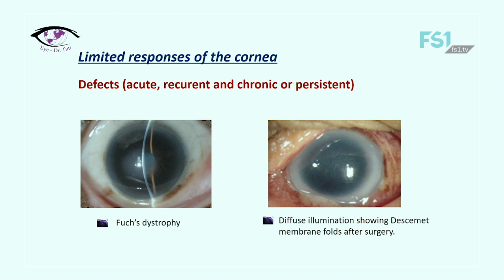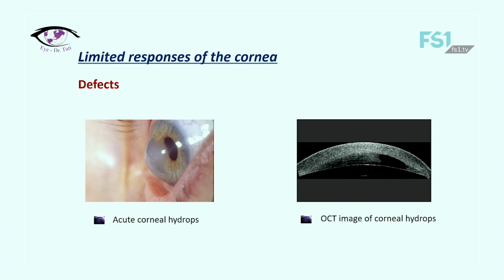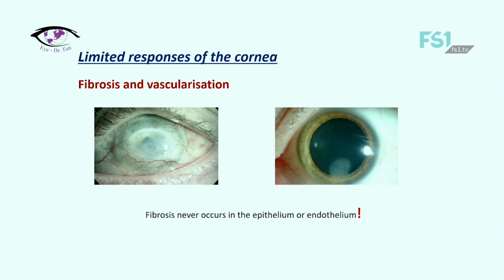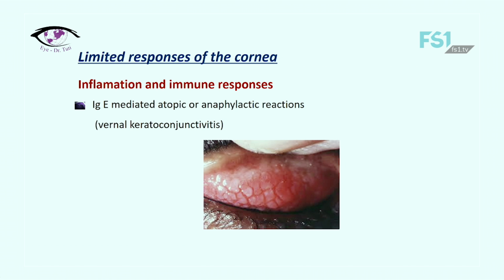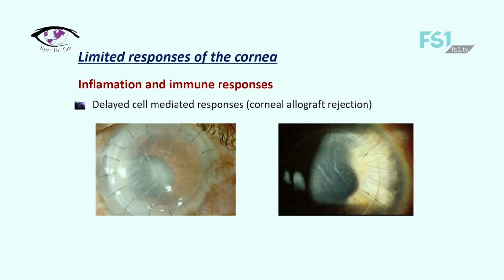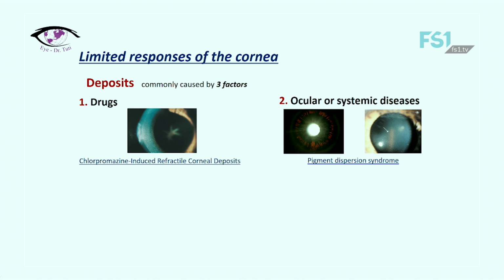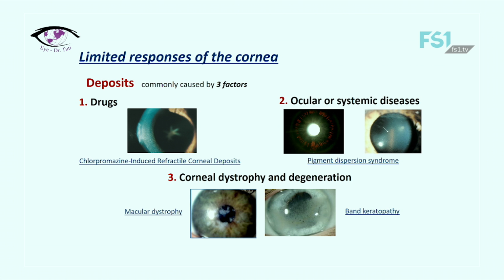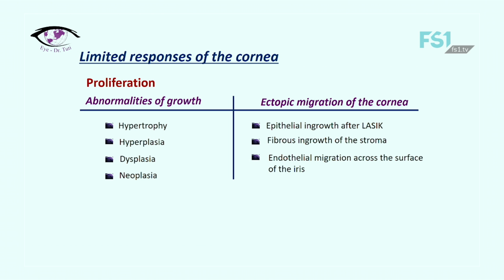Limited Responses Of The Cornea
-- If you found our videos valuable, give us a like --
-- If you know someone who needs to see it, share it:
-- Add it to a playlist if you want to watch it later again --

If you would like to check for more information about myself follow the links on Linked-In and Research Gate: